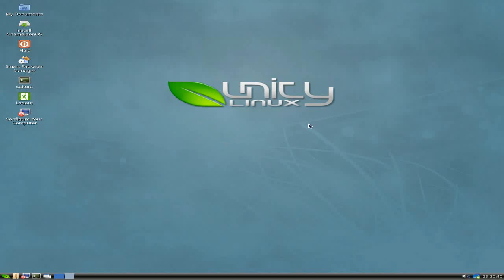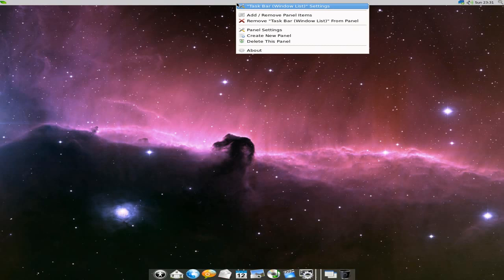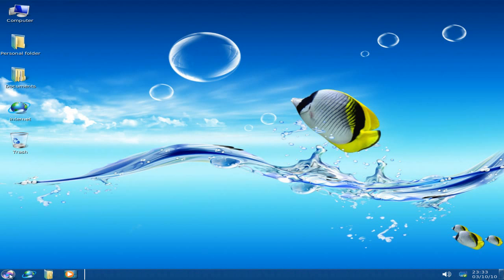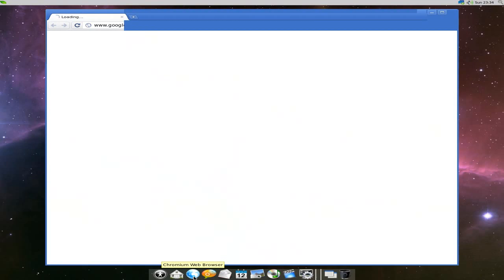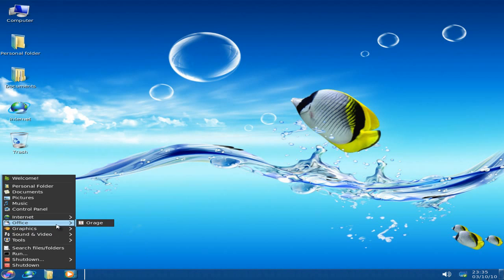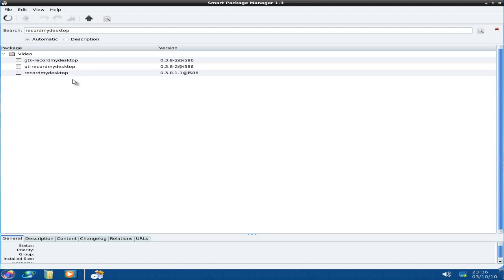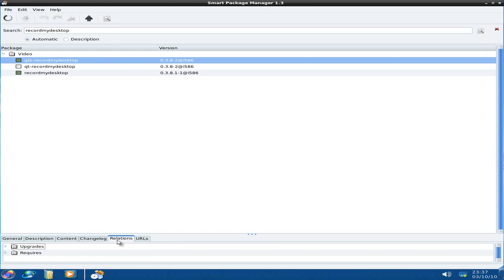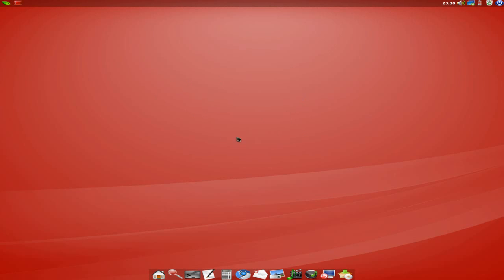Chameleon OS........Let's skin this OS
Here we have a look at chameleon os,based on unity linux,which has some pre-installed skins to try to make your desktop like a different one,and it does not a bad job,so just watch and see.